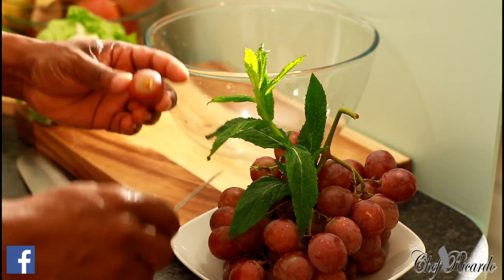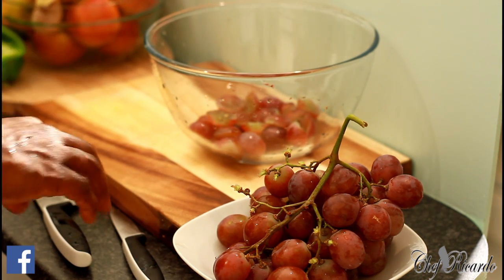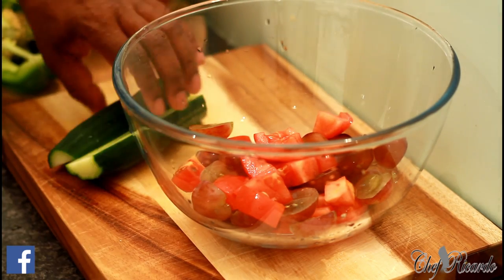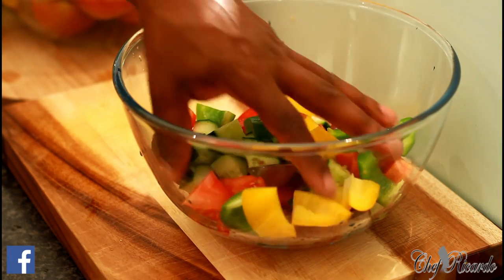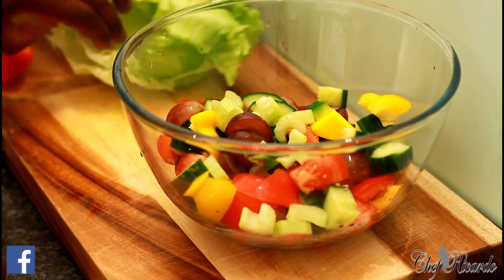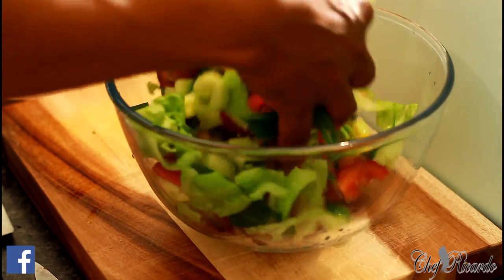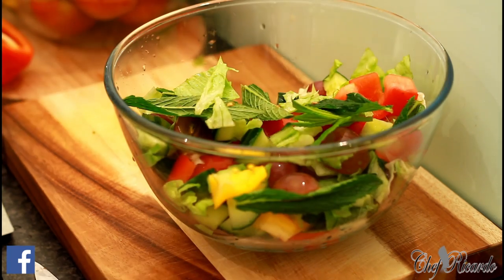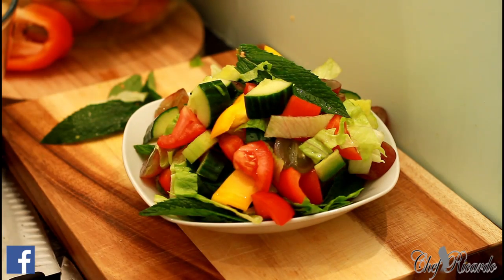Grapes Salad ..For Weight Loss On Detoxing Your Body Summer Recipes | Recipes By Chef Ricardo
Grapes Salad ..For Weight Loss On Detoxing Your Body Summer Recipes